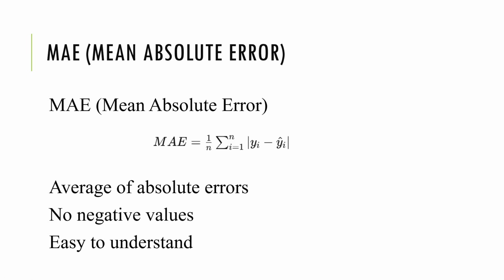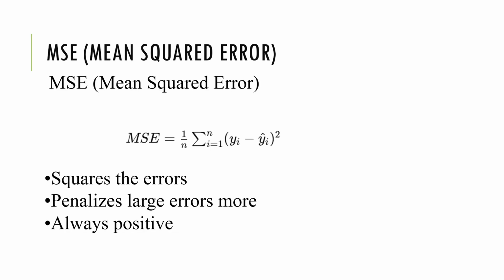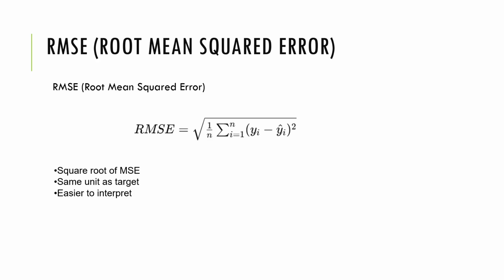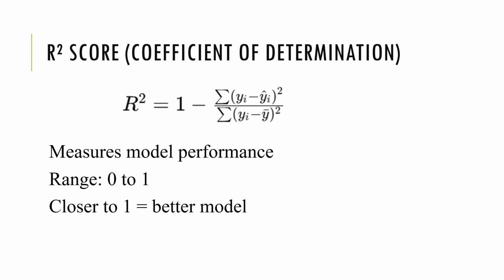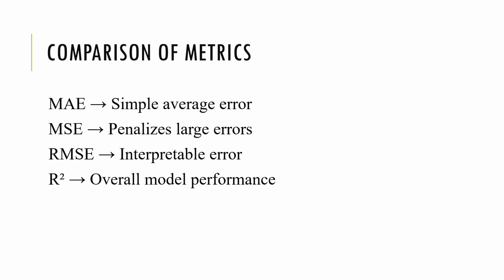Evaluation Metrics Explained in 4 minutes (MAE, MSE, RMSE, R² Made Simple!)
🚀 Confused between MAE, MSE, RMSE, and R²?
In this video, you’ll learn **Evaluation Metrics in Machine Learning** in the simplest way possible — perfect for beginners!

Understanding these metrics is crucial to evaluate how well your model is performing and to improve its accuracy.

📌 What you’ll learn:

* What are Evaluation Metrics in Machine Learning
* MAE (Mean Absolute Error) – Simple average error
* MSE (Mean Squared Error) – Penalizes large errors
* RMSE (Root Mean Squared Error) – Interpretable error
* R² Score – Overall model performance
* When to use each metric

💡 By the end of this video, you’ll clearly understand how to evaluate your ML models like a pro.

📚 Recommended Books to Learn Machine Learning:

👉 Book 2: Crack Machine Learning Interviews: Volume 1: A Complete Beginner-to-Intermediate Guide to ML Concepts, Algorithms, Python, and Real Interview Questions

* Anyone working on ML models

evaluation metrics machine learning, mae mse rmse r2 explained, model evaluation metrics, machine learning for beginners, regression metrics explained, ai tutorial, data science tutorial